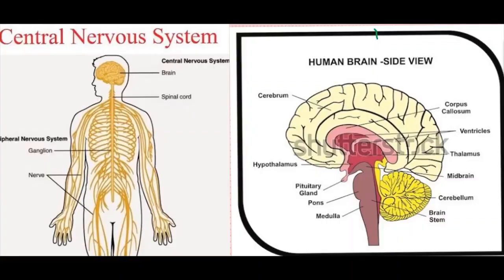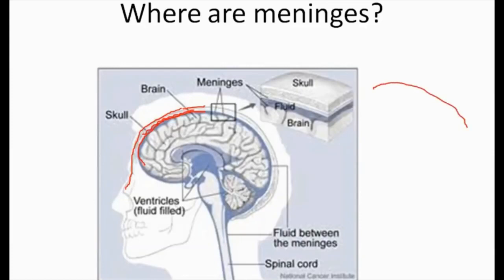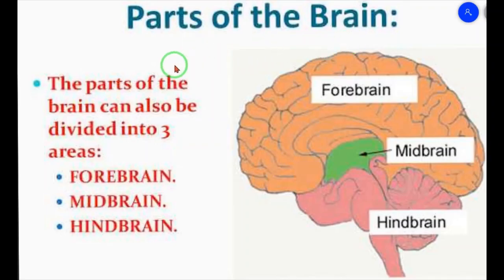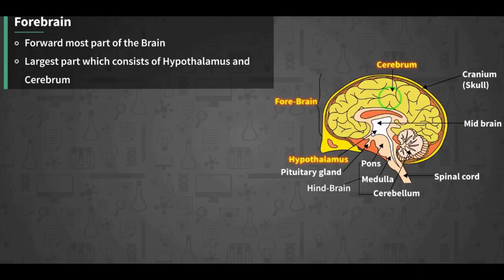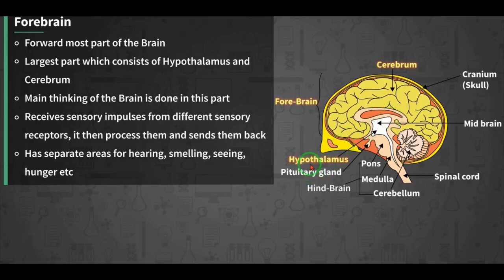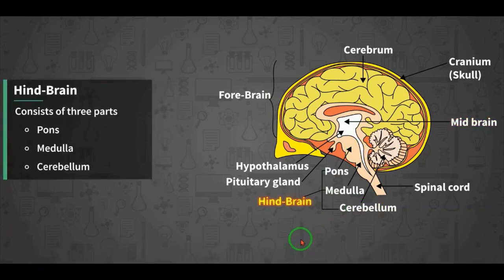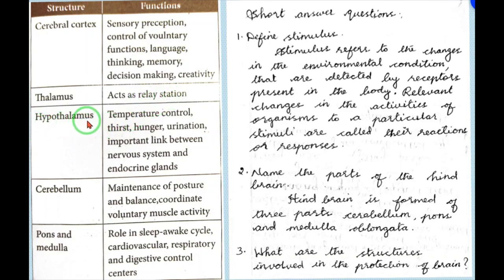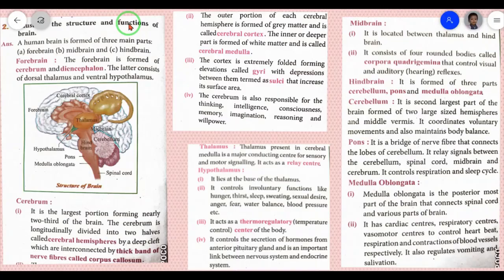Grade X - Zoology || Structure Of Human Brain || Online Class, Bethlahem Matriculation School